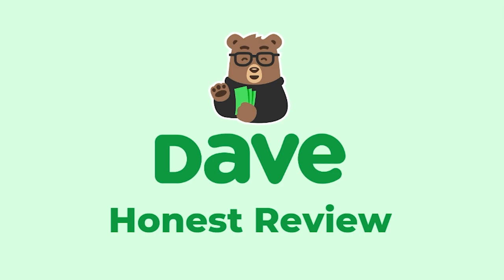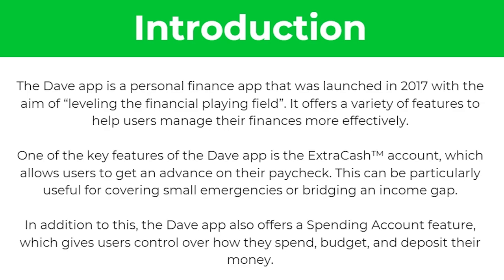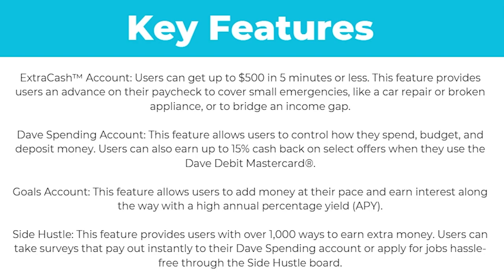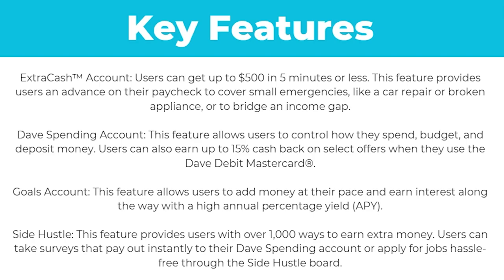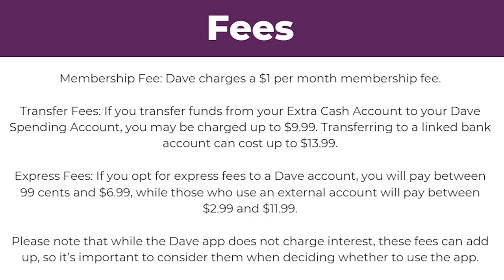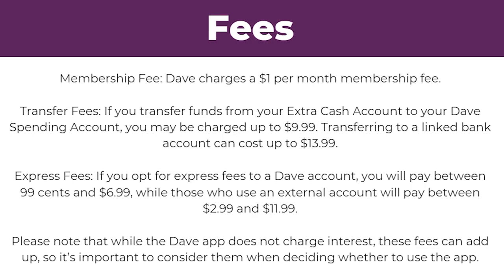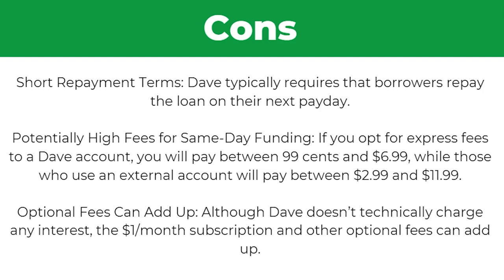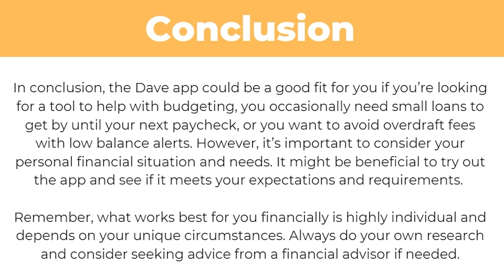Dave App Review: How Does It Work & Is It Right For You? (2024)